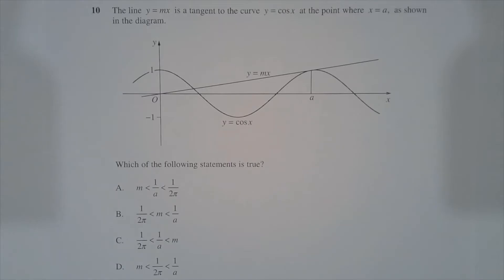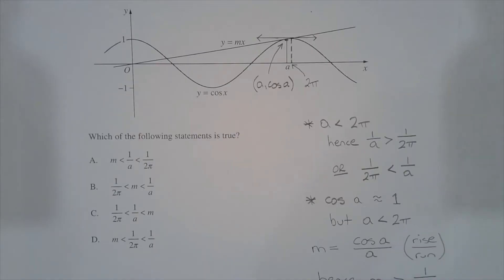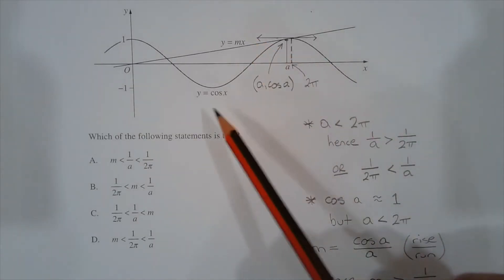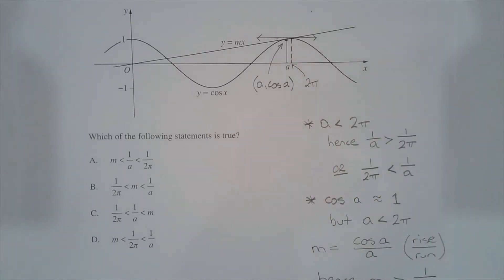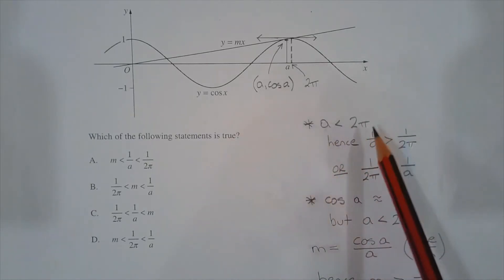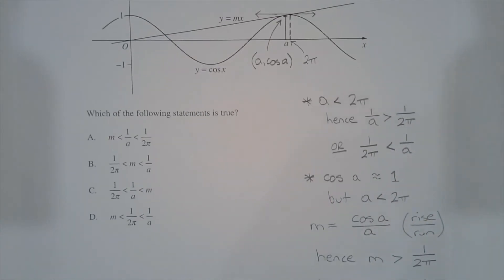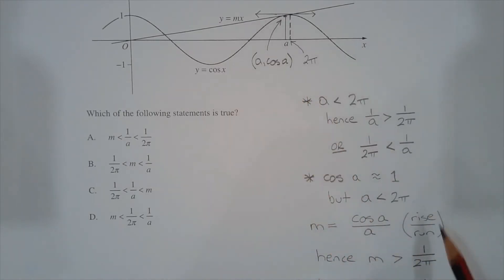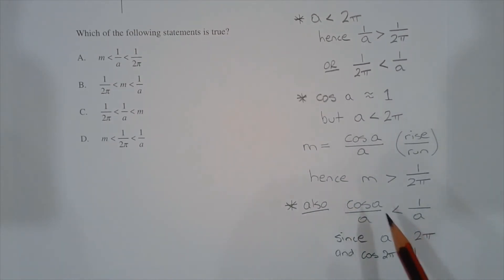2021 Maths Advanced HSC Q10 Solve inequality graphically involving y=cos(x) & tangent y=mx